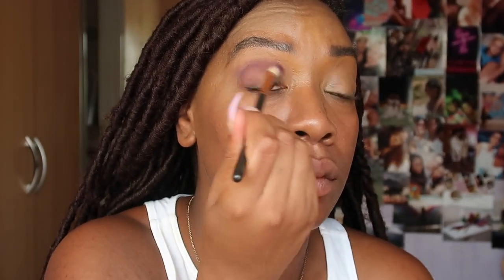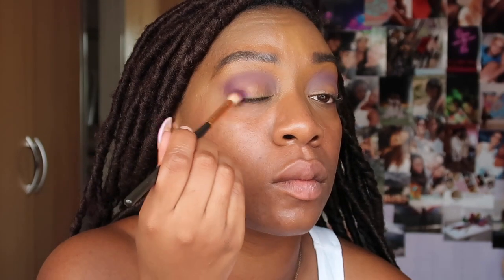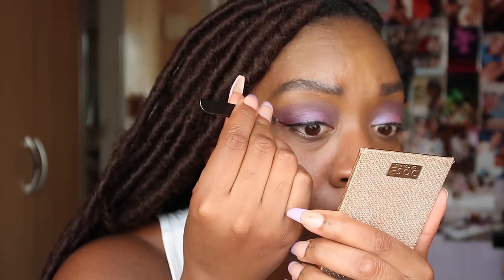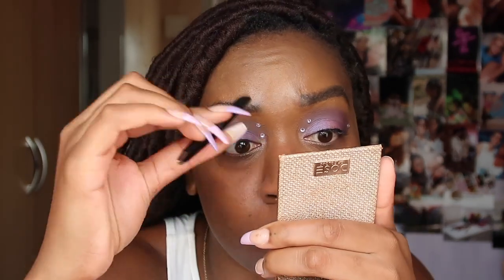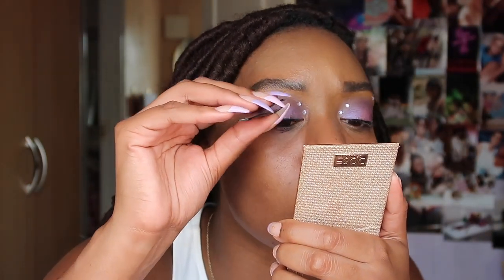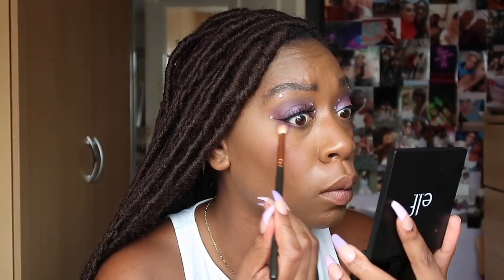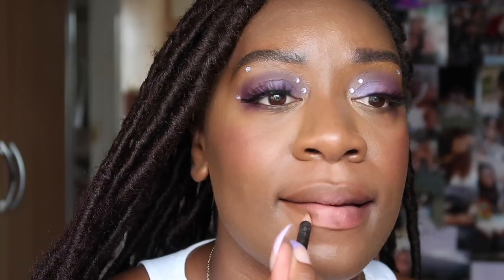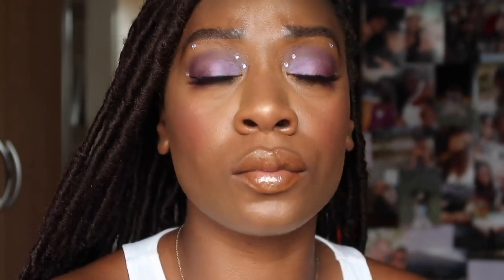PURPLISH PIXIE | PURPLE RHINESTONE MAKE UP EDITION | SNW LOVES... INSPIRED MAKE UP LOOKS | SIINCIITY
Today is the last in the series of SNW LOVES Makeup inspired looks and I'm bringing you a purple rhinestone edition 💜

SNW LOVES... 💎 is a niche lifestyle and accessories brand and I thought it would be fun to create inspired makeup looks around a few of my favourite products and colours.
Selling the cutest of grinders, stash jars (with Swarovski crystals on them), jewellery and more!

I hope you like this video - give it a thumbs up 👍🏾

♡ PRODUCTS USED

BROWS
- ELF Instant Lift Brow Pencil - Deep Brown
- ELF Clear Brow & Lash Mascara
- ELF Camo Concealer Satin Finish - Deep Chestnut

FACE
- ELF Camo Concealer Satin Finish - Deep Chestnut | Tan Neutral | Rich Walnut
- ELF Flawless Finish Foundation - Nutmeg
- REVOLUTIONS Contour Palette - Deep
- REVOLUTIONS Baking Powder - Banana Deep
- NYX Setting Spray - Dewy Finish
- ELF Blush Palette - Deep

EYES
- TOO FACED Better Than Sex Mascara
- MORPHE 35B Palette - Purplish | Lavender | Pixie

LIPS
- MAC COSMETICS Lip Pencil - Cork
- FENTY BEAUTY Lip Gloss Bomb - Sweet Mouth

//CAMERA GEAR USED:
○ My camera
○ SD card
○ Vlogging tripod